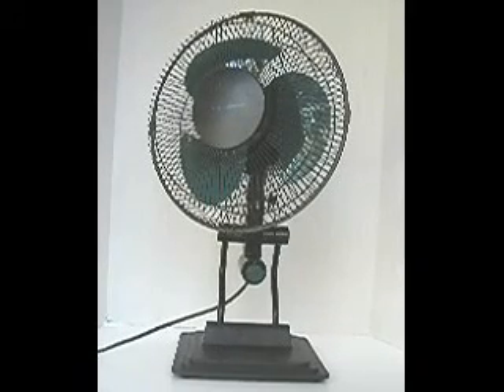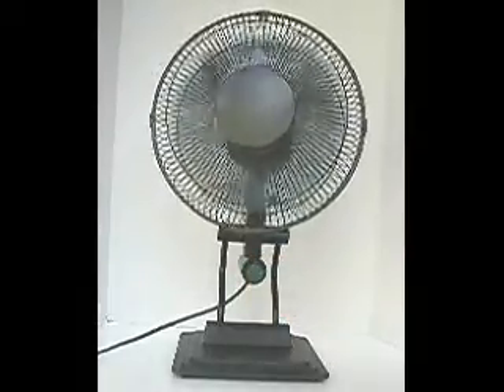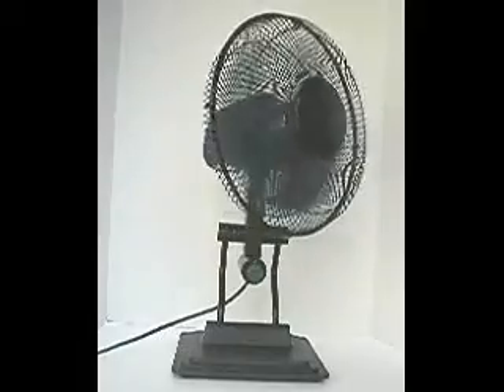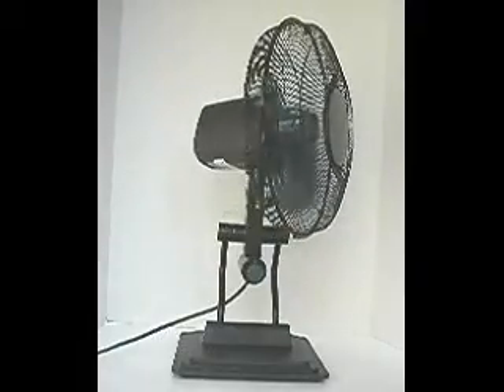vintage LAKEWOOD 12" OSCILLATING FAN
Hard to describe the exact style of this desk fan.  Retro?  Funky?  Retro Confused?
I've never seen another one like it.  No model number, no date, no country of manufacture.  But it runs and oscillates on all 3 speeds and creates a nice, quiet breeze.